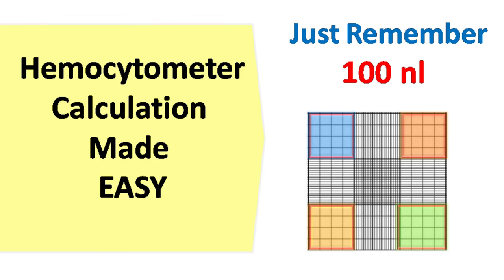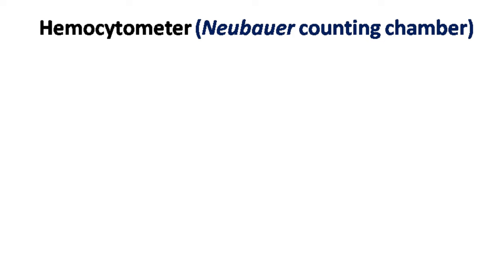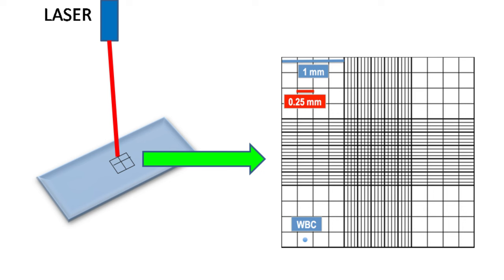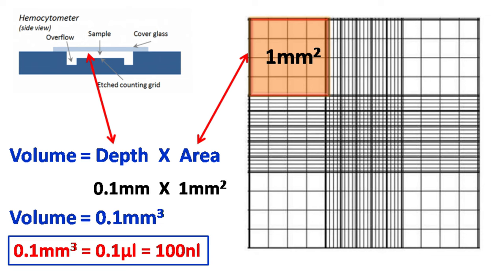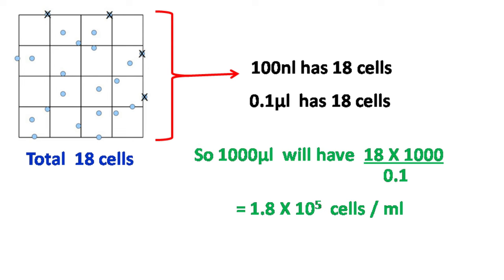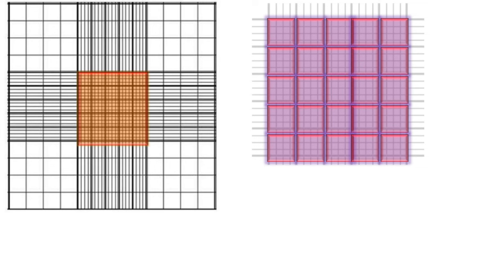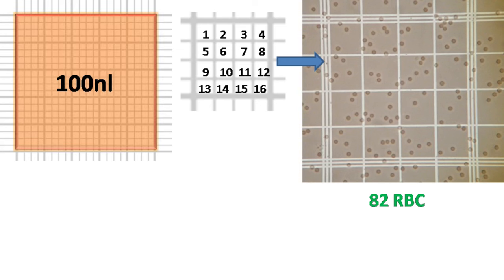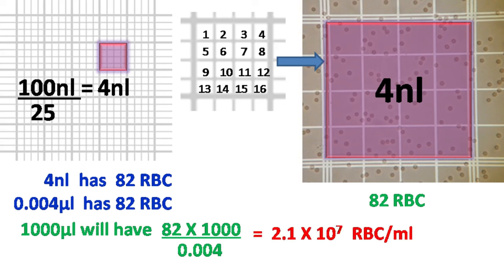Hemocytometer | calculation made easy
This video is about hemocytometer calculation, for RBC count, WBC count etc

The hemocytometer (or haemocytometer) is a counting-chamber device originally designed and usually used for counting blood cells.

The hemocytometer was invented by Louis-Charles Malassez. Cell counting proceture using hemocytometer, consists of a thick glass microscope slide with a rectangular indentation that creates a chamber. This chamber is engraved with a laser-etched grid of perpendicular lines. The device is carefully crafted so that the area bounded by the lines is known, and the depth of the chamber is also known. By observing a defined area of the grid, it is therefore possible to count the number of cells or particles in a specific volume of fluid, and thereby calculate the concentration of cells in the fluid overall.